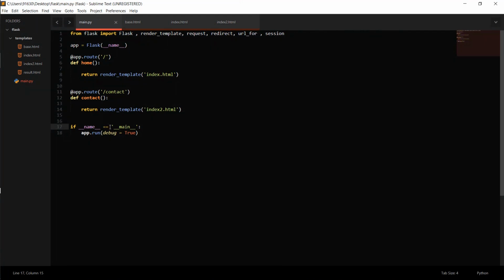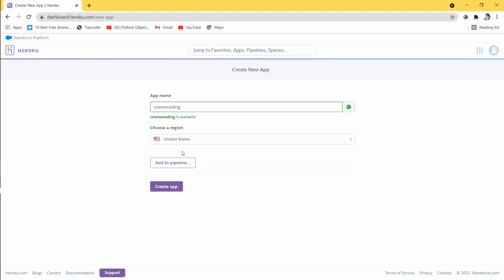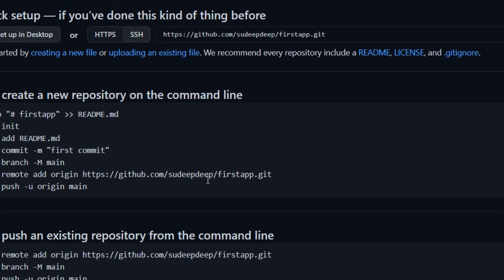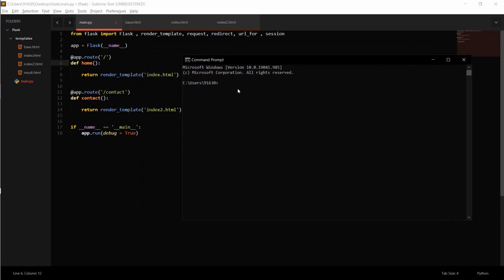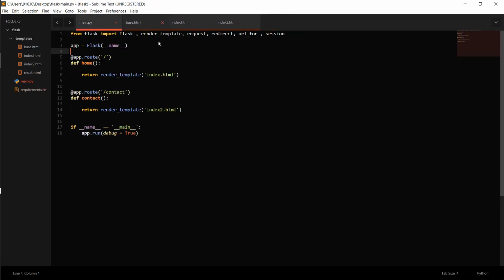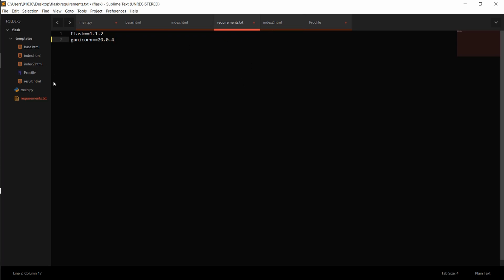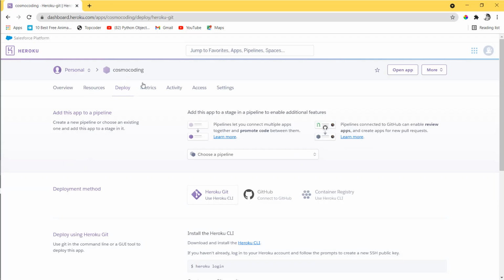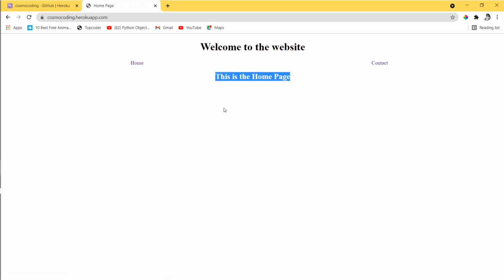Flask Website Hosting On Heroku For Free - part5 Hosting Website For Free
Here I'm Discussing about How you can host your website for free on heroku. In the next video i will show some tips that we can do in flask like image viewing in local host and many more.